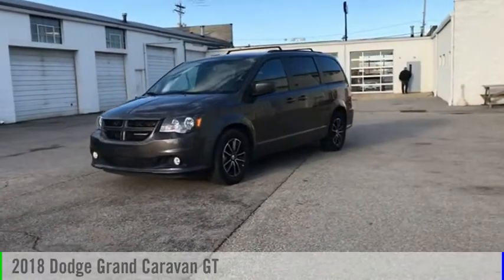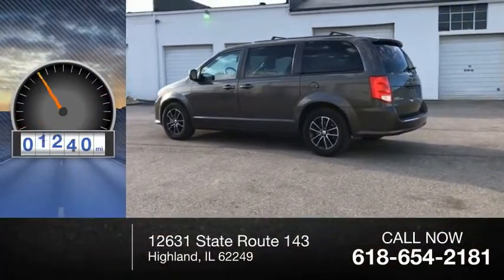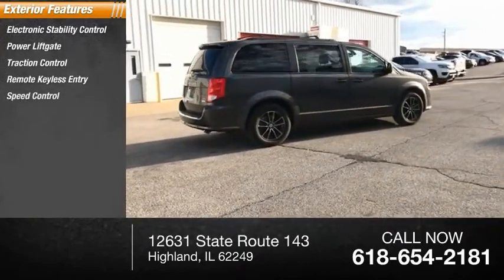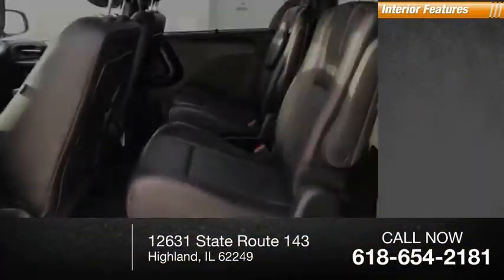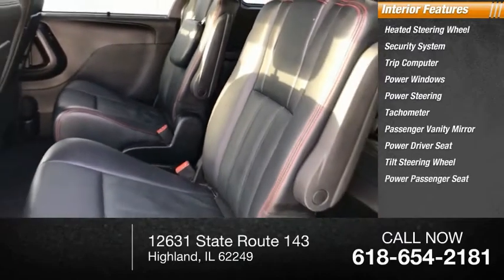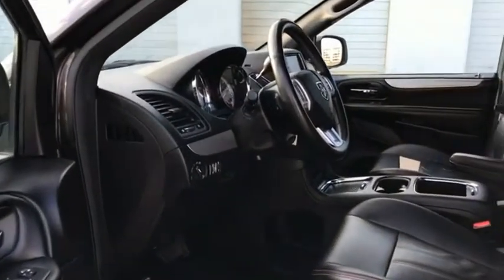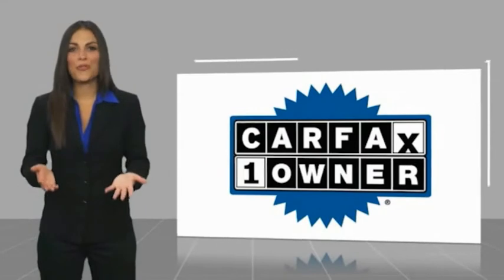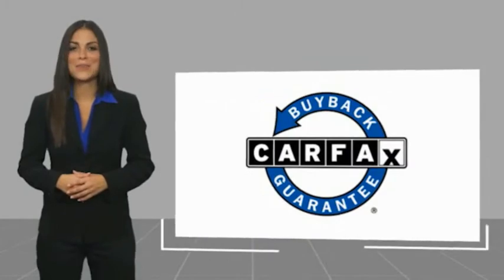2018 Dodge Grand Caravan Highland IL P33860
2018 Dodge Grand Caravan GT

Recent Arrival! 2018 Dodge Grand Caravan GT Grey Clean CARFAX. CARFAX One-Owner. Priced below KBB Fair Purchase Price! Odometer is 833 miles below market average!Awards:  * JD Power Initial Quality Study (IQS)If you're looking for a new car, truck or SUV near St. Louis or Edwardsville, then look no further than Steve Schmitt Inc. At our Highland dealership, we have a large variety of Chevy, Buick, and GMC models, all just ripe for the picking. Steve Schmitt has delivered four generations of Customer Service...right here in Highland! Steve Sr. Plays an active role in the dealership as well as the community, and Steve Jr. Manages the day-to-day operations. At Steve Schmitt Chevy Buick GMC, it is more than a name on a sign...it is our family looking forward to exceeding your family's expectations!